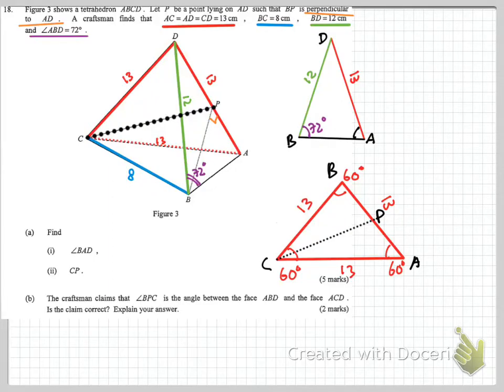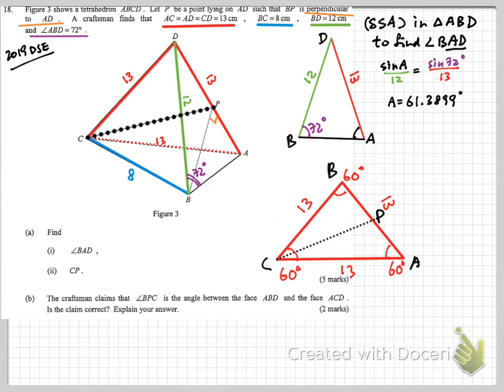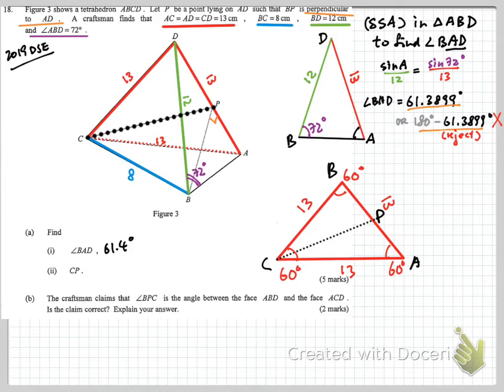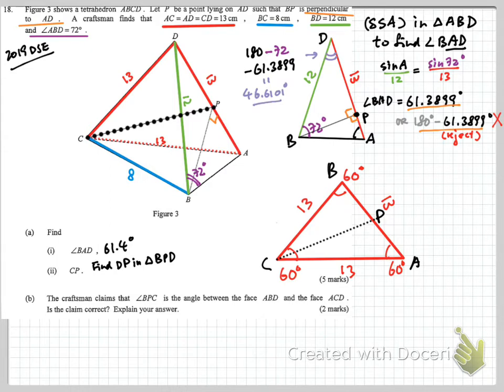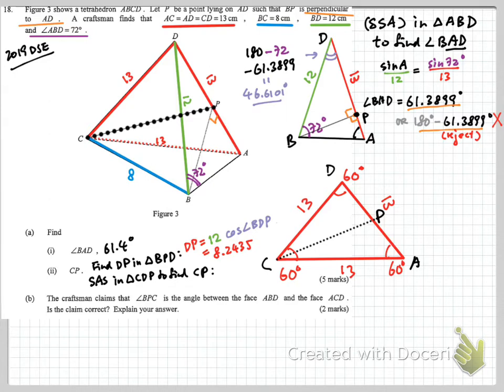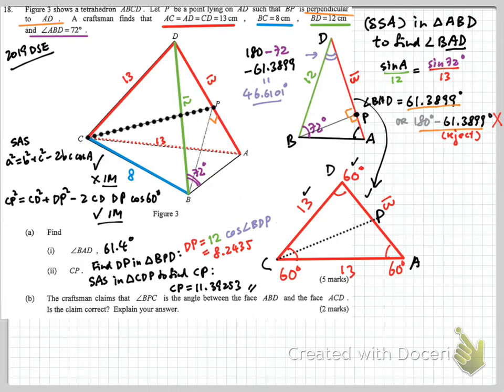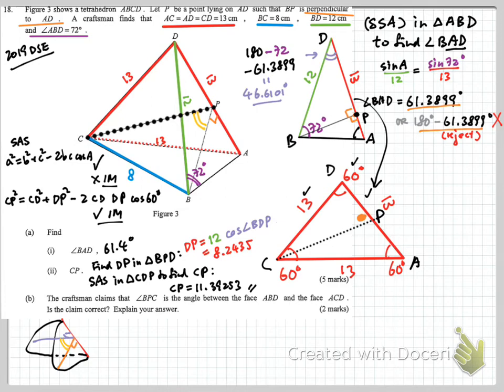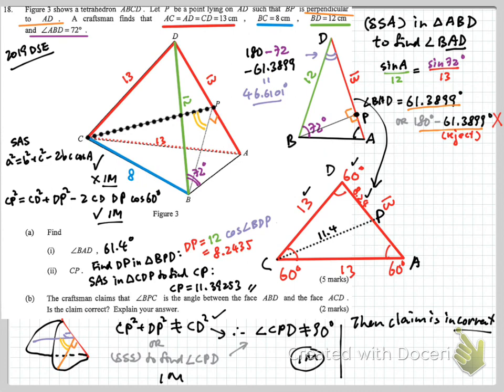2019 DSE Q18 3D problems